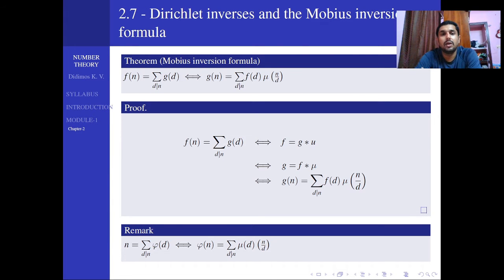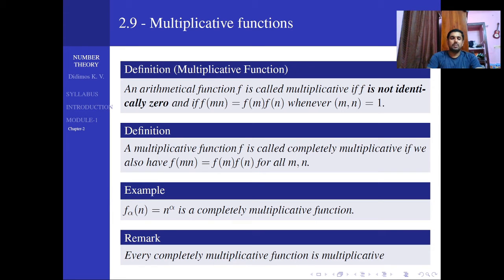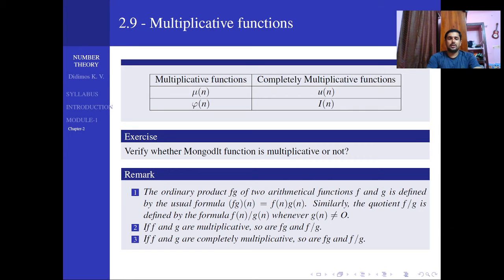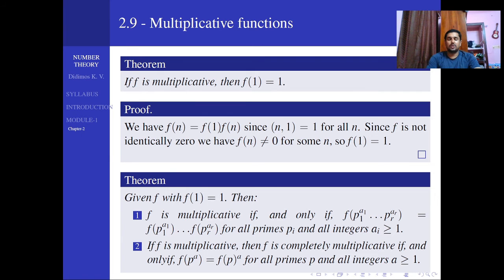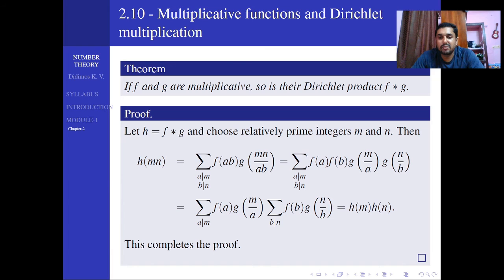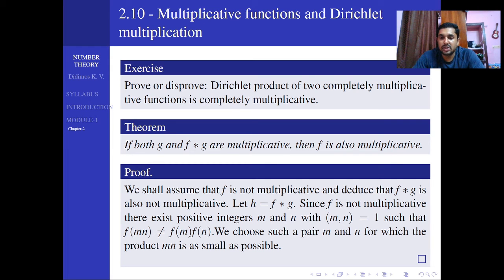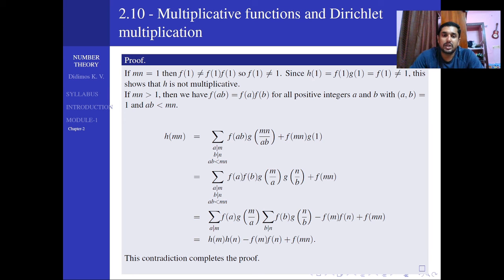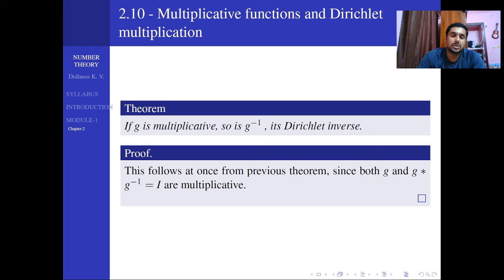Lecture-5 sec 2.9-2.10